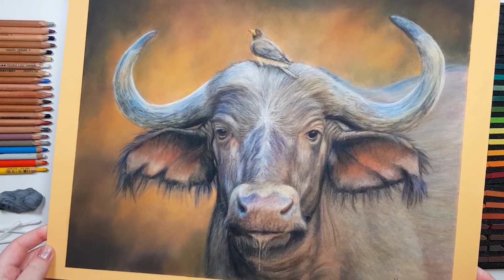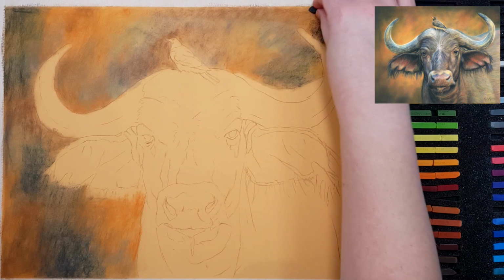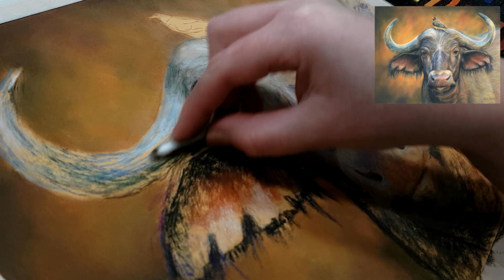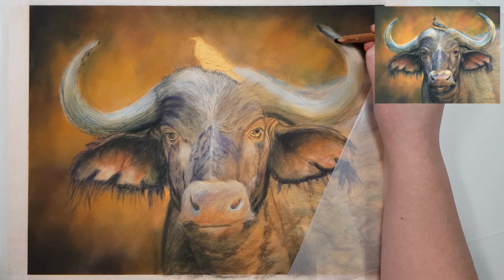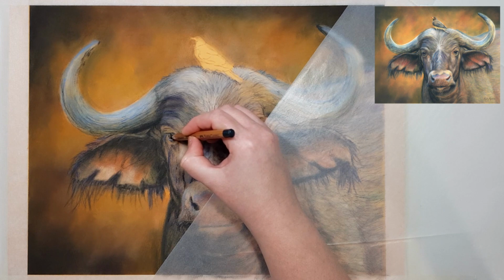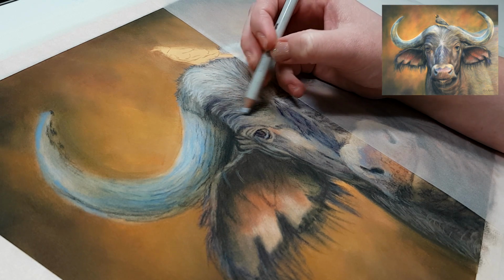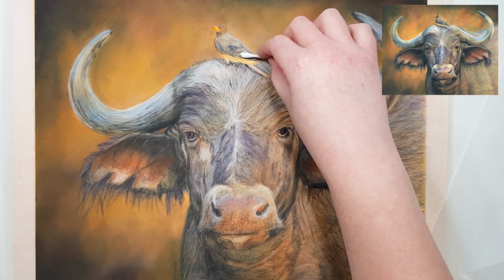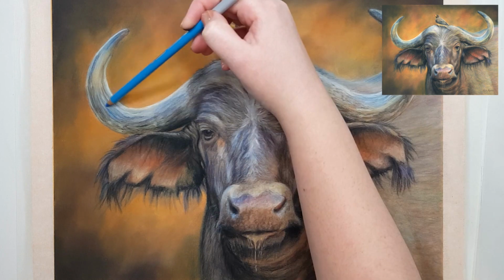BIGGEST TIPS for REALISTIC pastel drawings! // STEP by STEP tutorial!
I’m Kirsty Rebecca and I create easy-to-follow, realistic art tutorials so you can relax and enjoy creating professional fine art that you feel proud of!

● ● ● NEWSLETTER ● ● ●

Stay up to date by joining my monthly newsletter!
You will also be kept up to date with KR Fine Art Academy and other art-related content I’m working on!

● ● ● LONGER TUTORIALS ● ● ●

If you'd like to improve your drawing and painting skills even further, then the KR Fine Art Academy is the solution for you!

▶ My tutorials are full-length, real-time, and fully narrated with clear instructions and explanations, & you will also have access to the original reference photo, a traceable outline, & a list of supplies including the exact colour names I'm using so you can relax and follow along, every step of the way!

▶ The KR Fine Art Academy has a built-in simple navigation system that allows you to easily find the tutorials you wish to watch!

▶ You will have access to a library of tutorials in a variety of mediums like pastel, coloured pencil, charcoal, watercolour, and more!

▶ There are tutorials for a range of subjects like wildlife, birds, landscapes, still life, flowers, and portraits!

▶ I upload brand new tutorials to the Academy regularly, so you can grow and develop your drawing and painting skills and take your art to the next level!

▶ There are no lock-in contracts so you can cancel at any time if the Academy isn't right for you.

● ● ● MY PAN PASTEL SET ● ● ●

“General Realism with Kirsty Rebecca” is a set I created in collaboration with Pan Pastels. It contains 20 colours I recommend for a variety of subjects like wildlife, human portraits, landscapes, florals, birds, still life and pet portraits.

● ● ● SUPPLIES USED ● ● ●

Click this link for a full list of all the supplies I use - including individual links to each product on Amazon US/UK/AU and other art supply stores

▶Surface - Clairefontaine Pastelmat
AU Pads
AU Single sheets

US Pads
US Single sheets

UK Pads
UK Single sheets

▶Conte A Paris pastel sticks

▶Kneaded eraser/Putty Eraser (to help lift up mistakes)

▶Masking tape/Scotch tape (taping your work down)

▶Craft knife/Stanley Knife/Blade (for sharpening pastel pencils)

▶Sandpaper (for sharpening pastel pencils)

R E F E R E N C E    P H O T O

K R    F I N E    A R T    A C A D E M Y